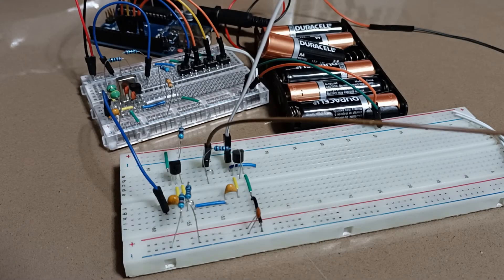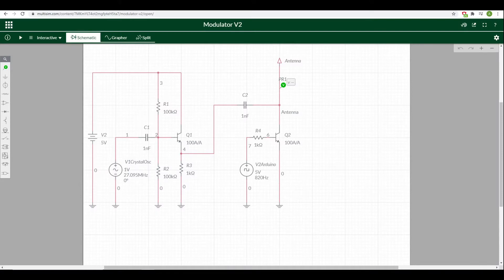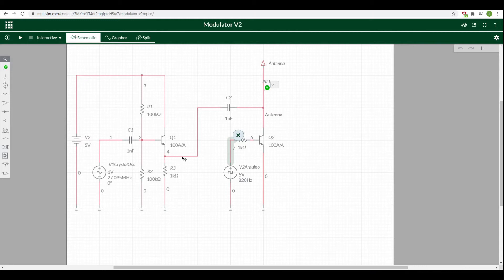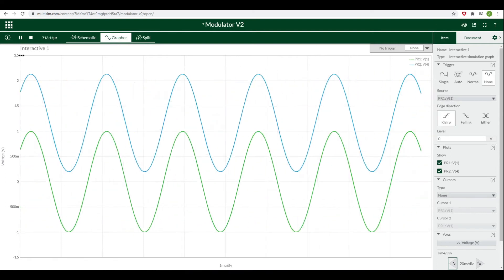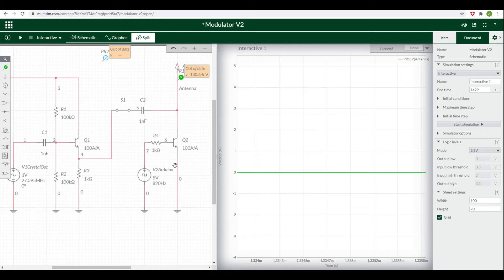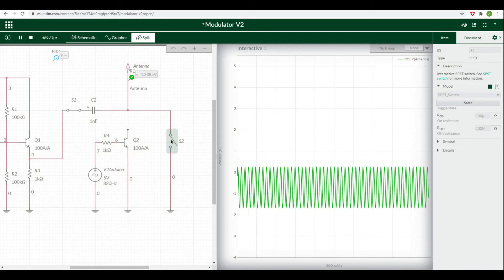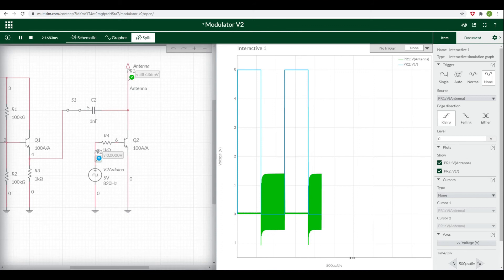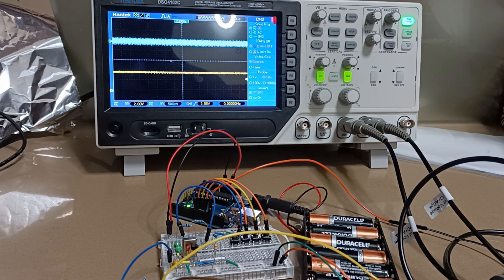Radio Controller - Mixing Circuit for modulating carrier and square wave. (RC Transmitter Part 4)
Building a Radio Controller Transmitter - Mixing Circuit for modulating carrier and square wave.
00:00 Introduction
00:30 Circuit overview and how its fits in with the other parts.
00:46 Multisim simulation
01:03 Emitter follower part
02:10 Transistor switching circuit to modulate the carrier with square wave from the arduino.
03:30 simulation of the mixing of the two signals in multisim
04:00 Real world testing with the oscilloscope.